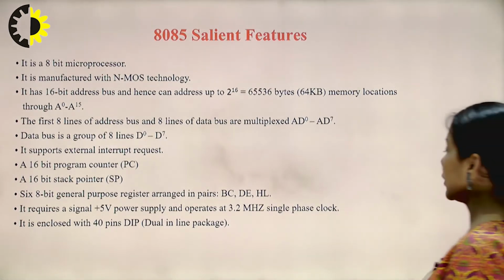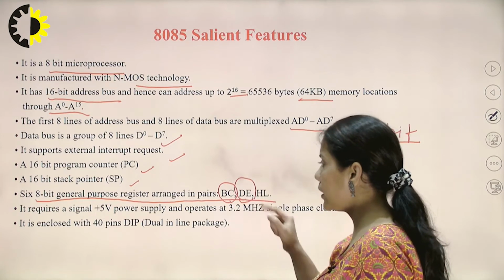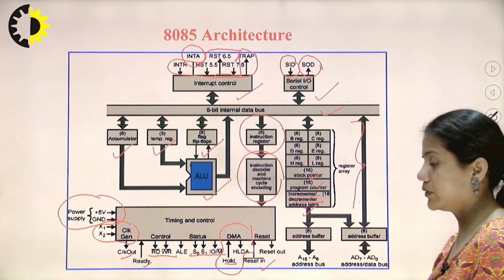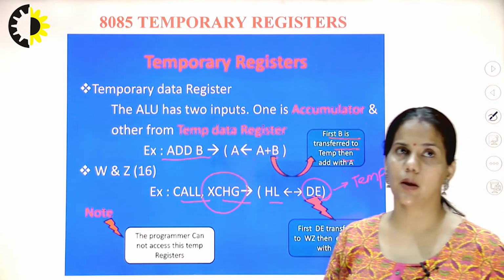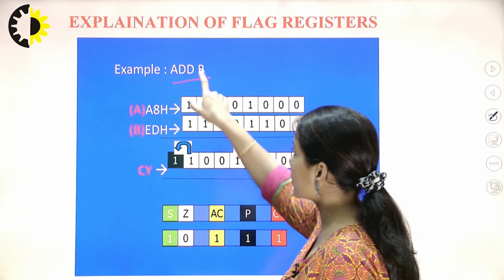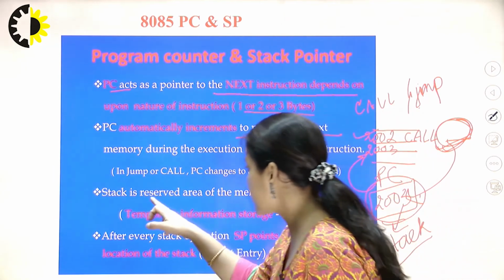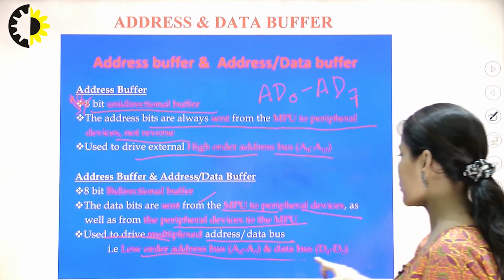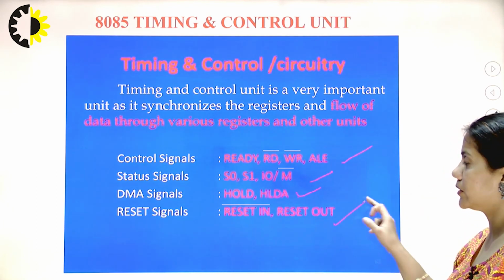MICROPROCESSOR LECTURE 07 ''Microprocessor 8085 Internal Architecture'' By Ms. Tukur Gupta, AKGEC